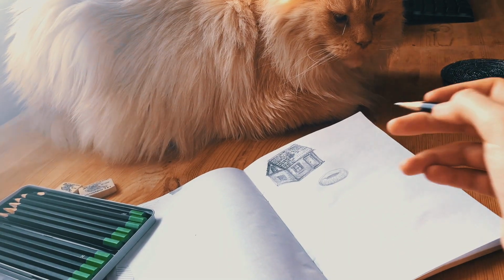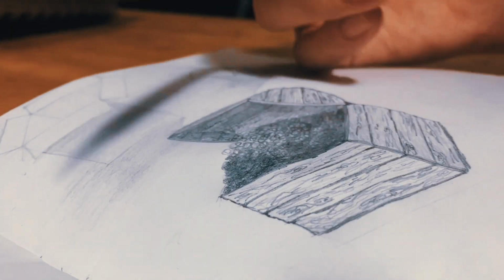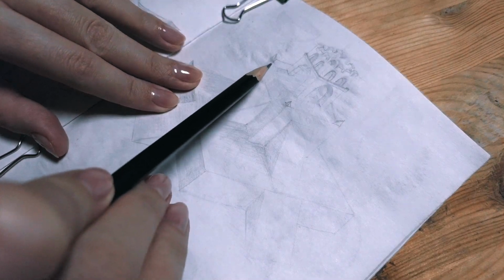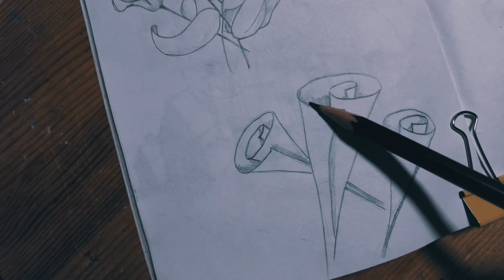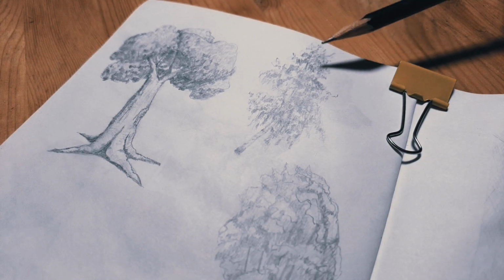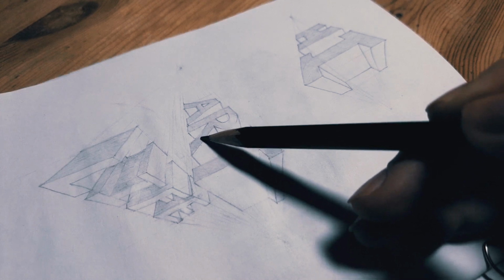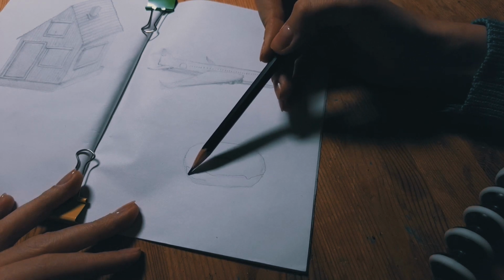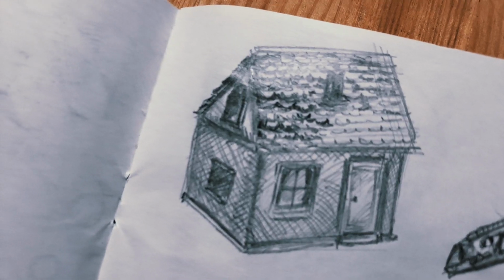Learn to draw in 30 days | Mark Kistler's book review | Best method for beginner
In this video I show my experience with the book Drawing in 30 Days. With it, you can learn to draw in 30 days. You will get a basic knowledge of drawing.  Watch my review to see if this method will work for you.
In the video you will see the results of my training after each lesson. As well as my impressions of the book.